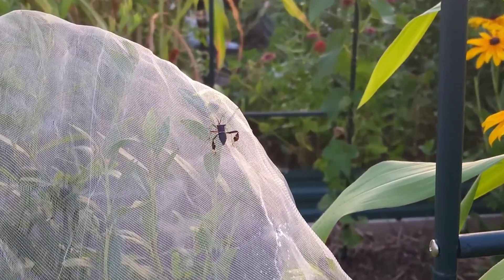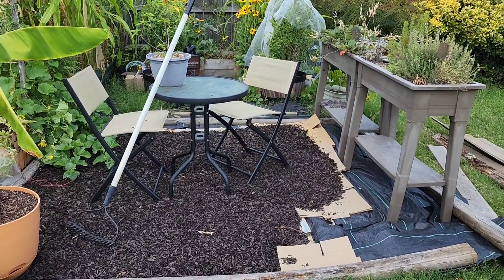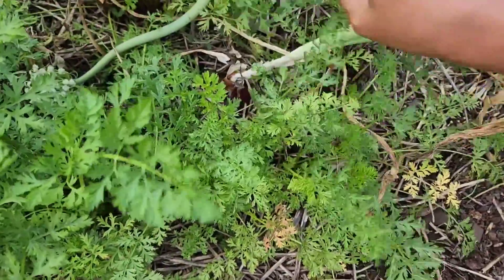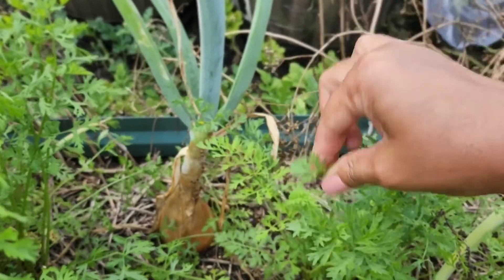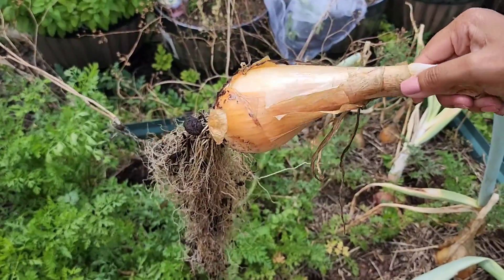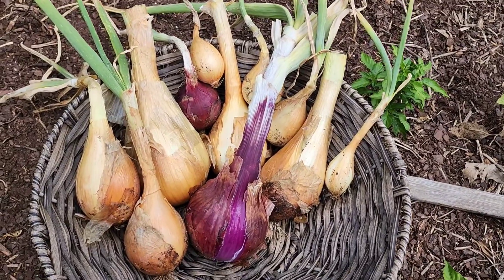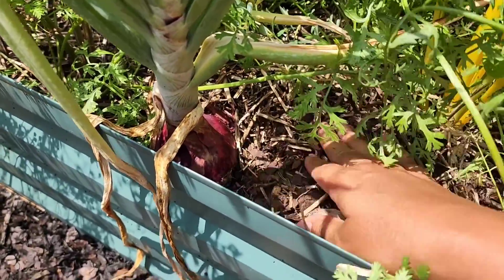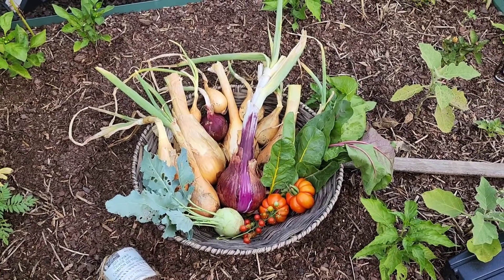Onions, Tomatoes and Chard | Hand Pollinating Corn